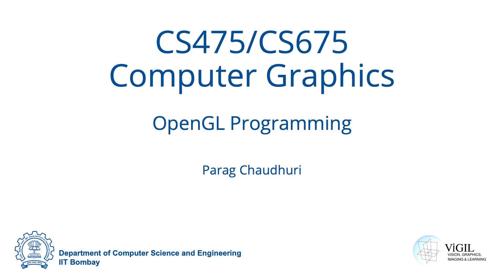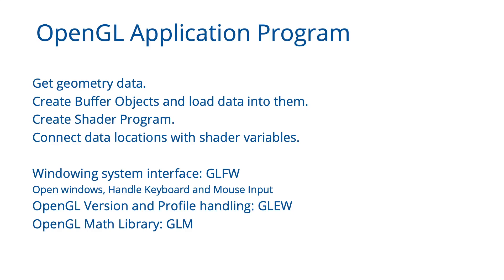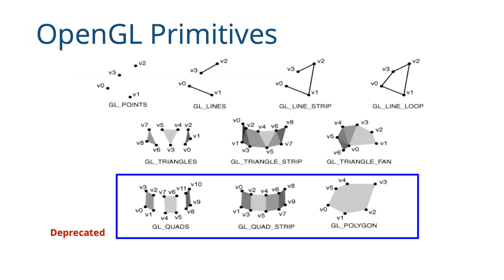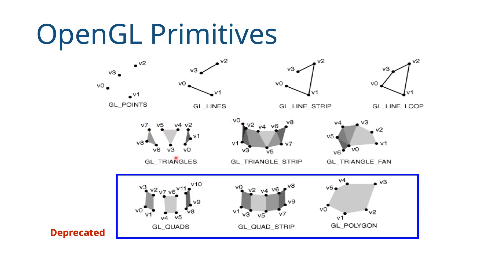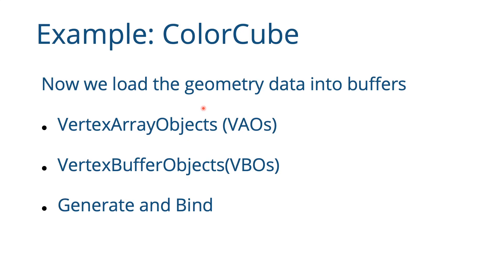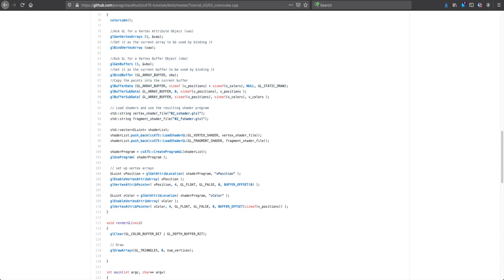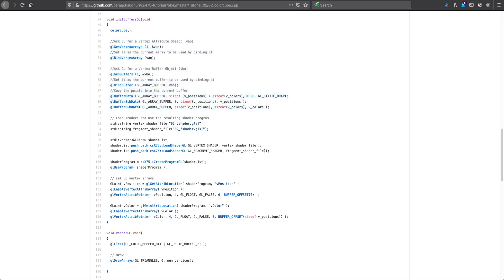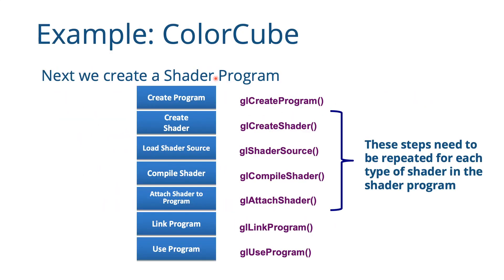Unit 3-3 - OpenGL Programming - Part 1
We discuss how to use Vertex Array  and Vertex Buffer Objects